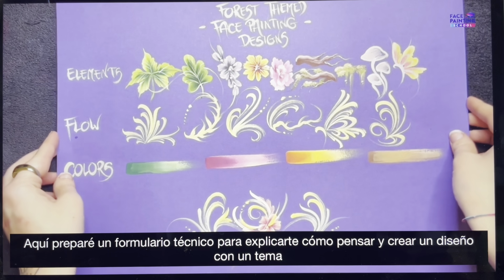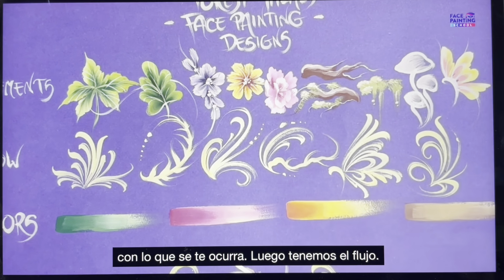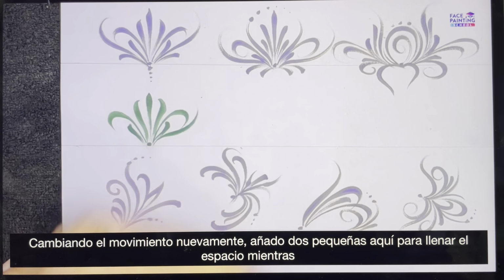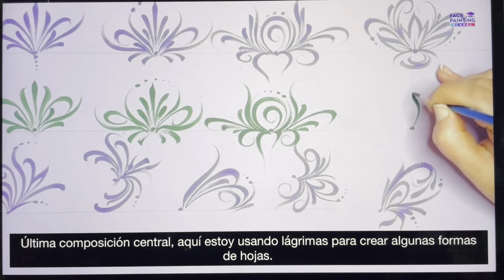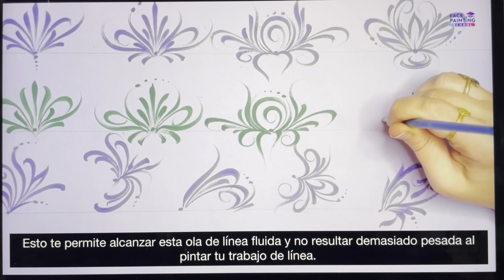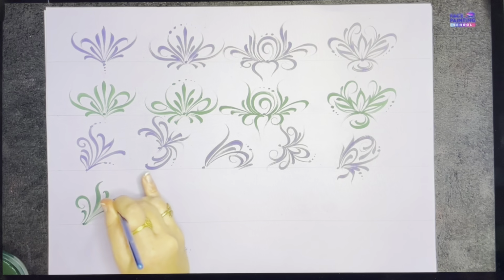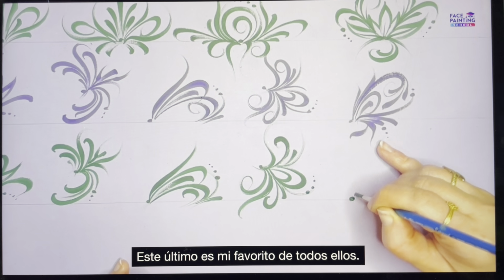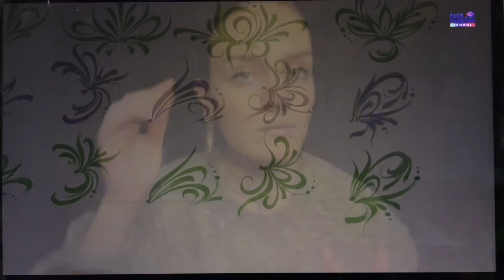Día 2: diseños del bosque 2 - Elisa Marley